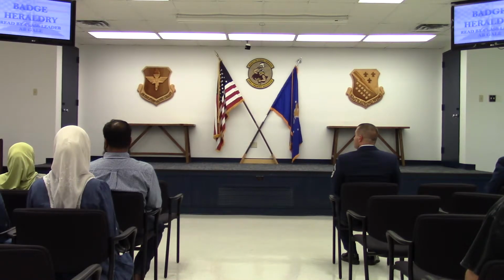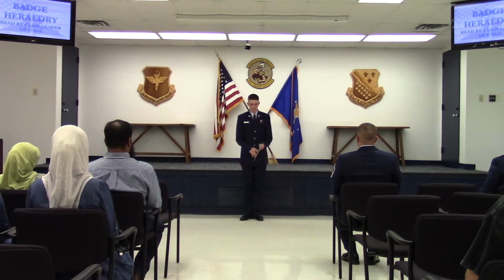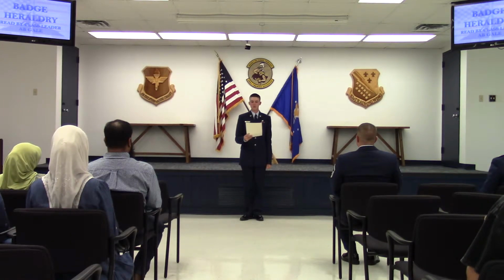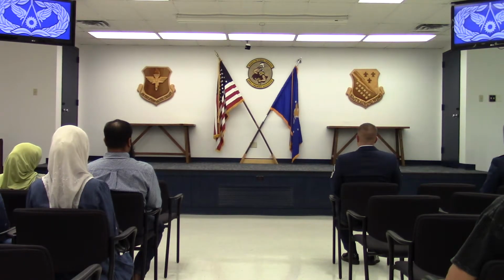3E231 Dirt Boyz! | Class 22022 Graduation | 26 July 2022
Please help us welcome the newest Dirt Boyz to the Air Force!